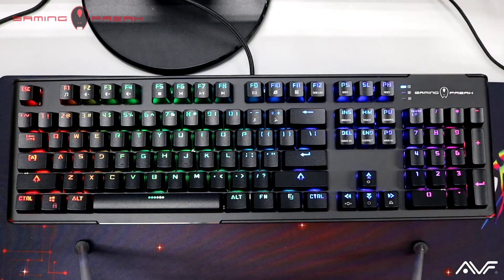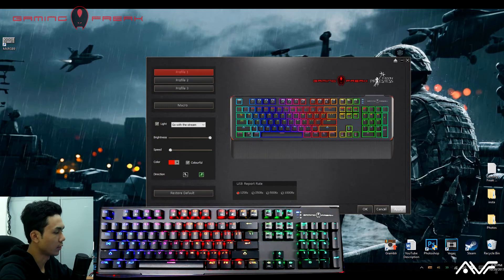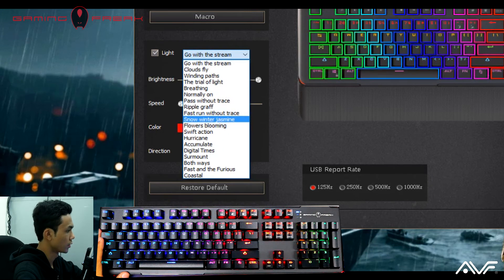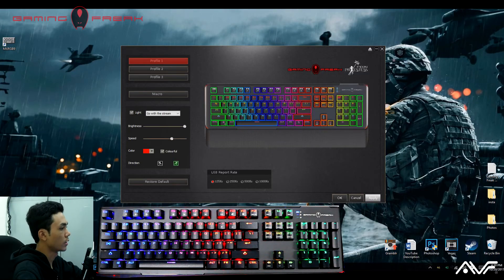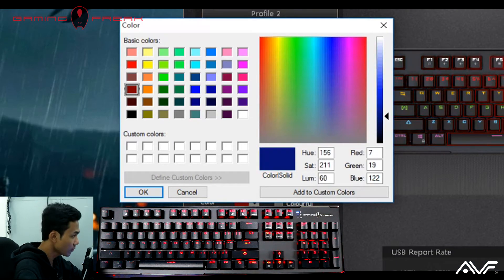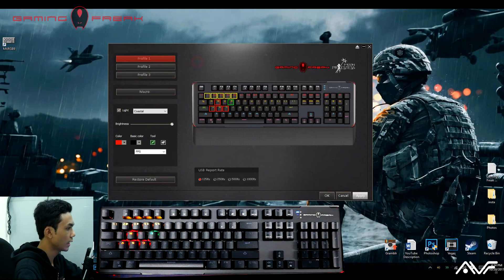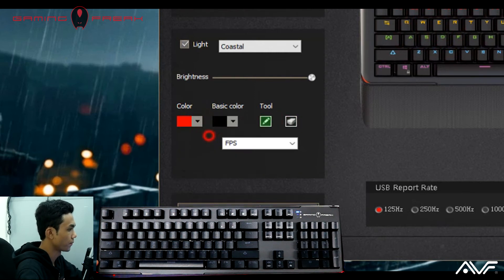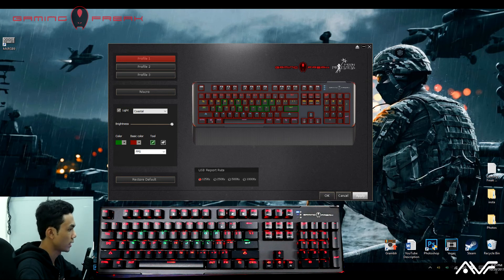Unboxed! with Gaming Freak EP.12: MXRGB9 Software (LED) Pt. 1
Hey guys! Back again with another instructional video, so today we're checking out the MXRGB9's software functions.